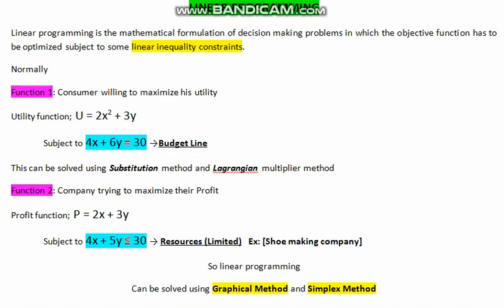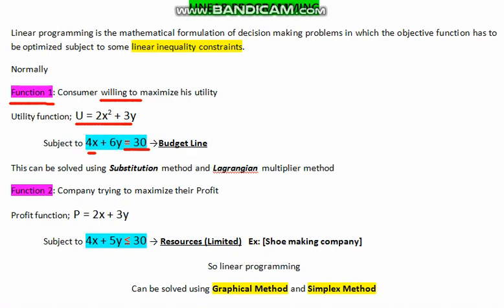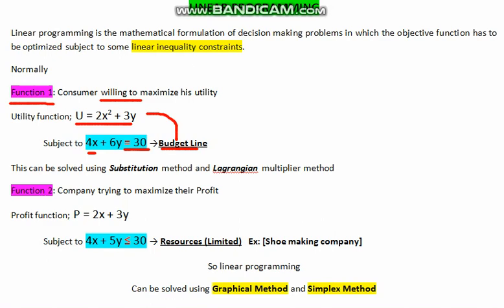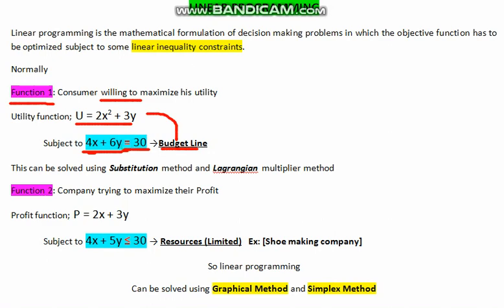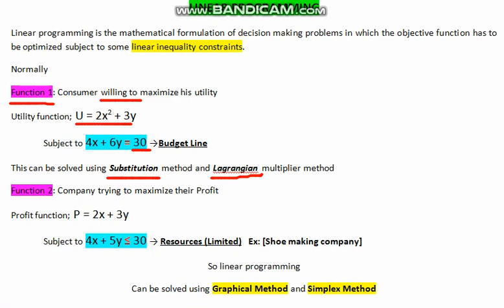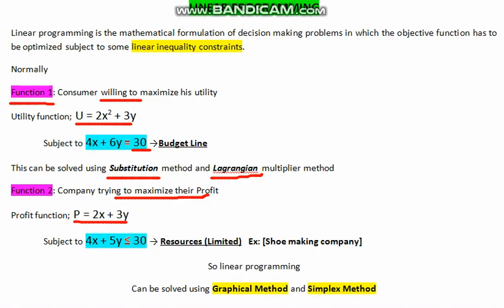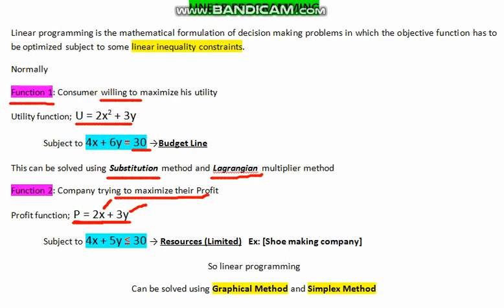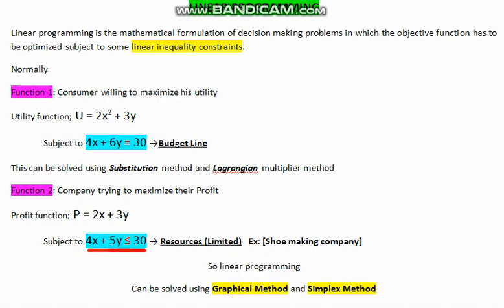Linear Programming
What is linear programming? Why and where do we use it?